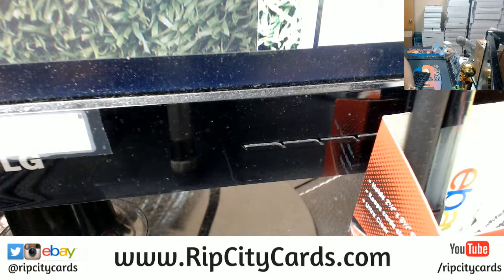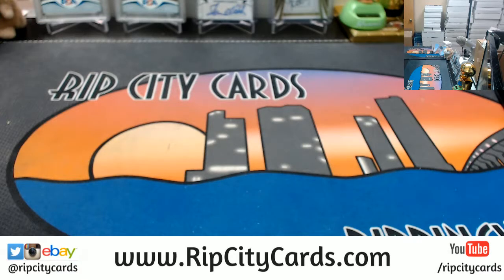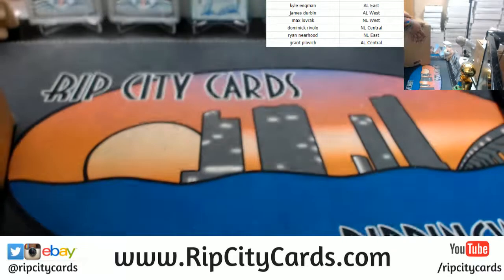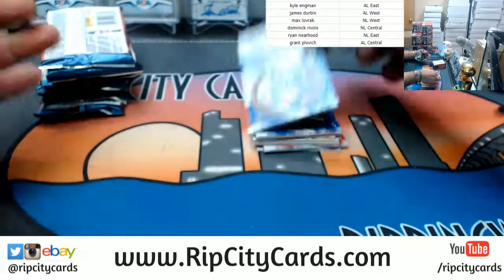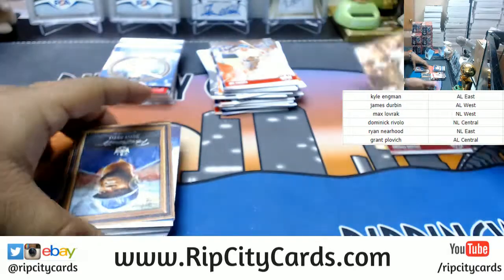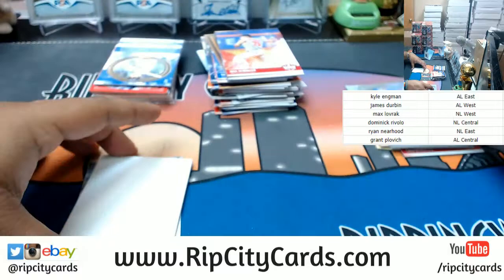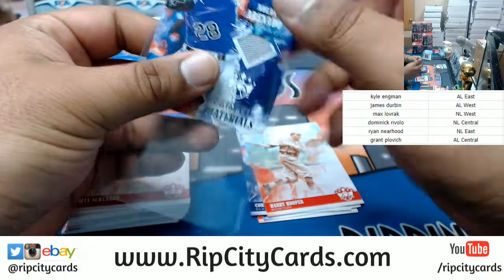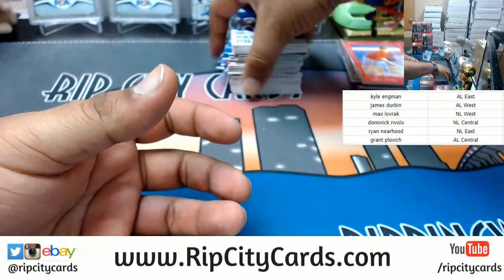2018 Diamond Kings Baseball 12 Box Random Divisions RCC 04172018